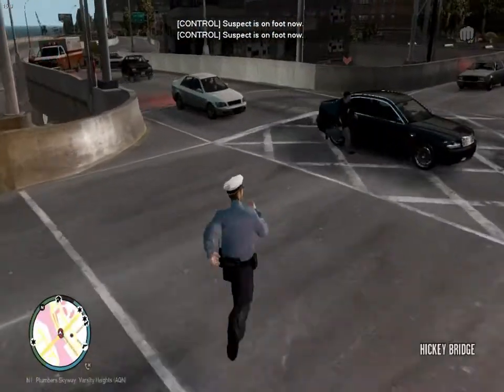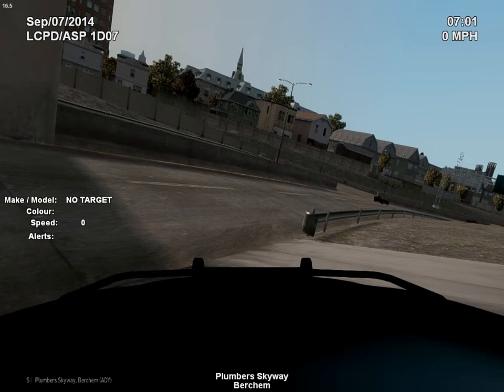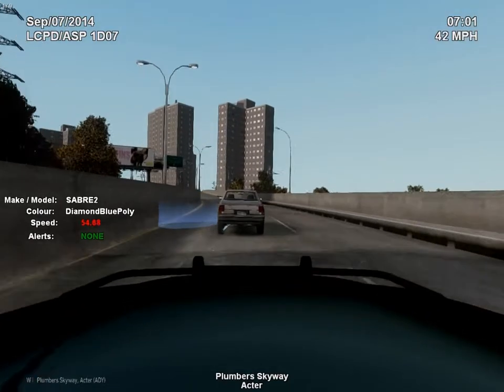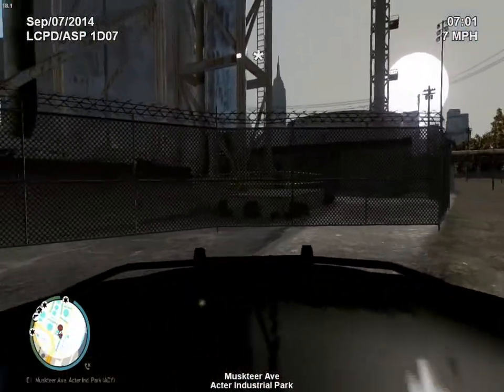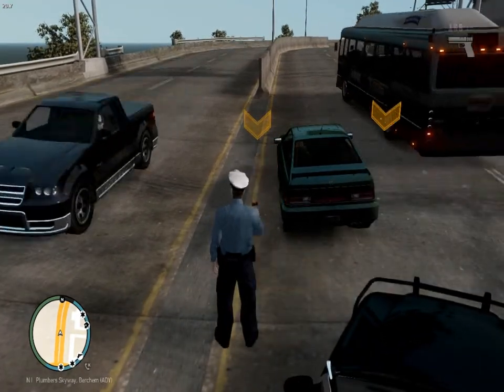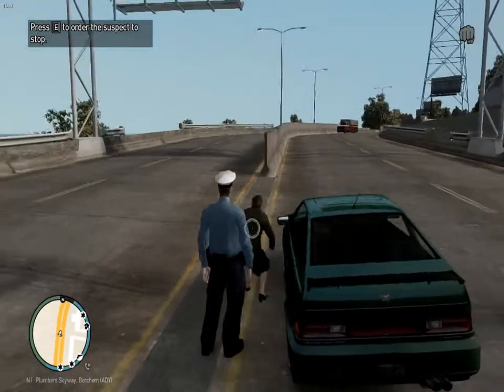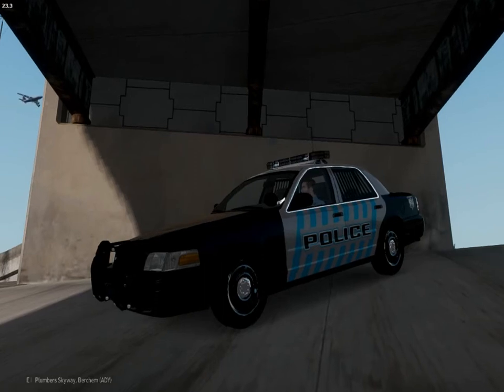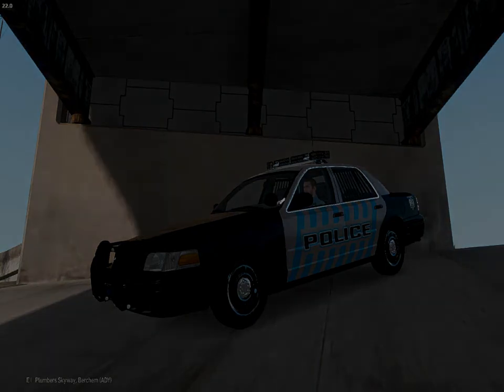GTA IV - LCPDFR | Episode #5 - Plumbers Skyway!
▼Read the Description for more Informations▼
► Hi YouTube, in this Episode we are doing ones again a Traffic Episode but this time on the "Plumbers Skyway" in Alderny.
You will also going to see a new CVPI and a new Skin that I have made by my self.

So I really hope you will Enjoy this EPisode and I hope I will see you in the next Patrol.